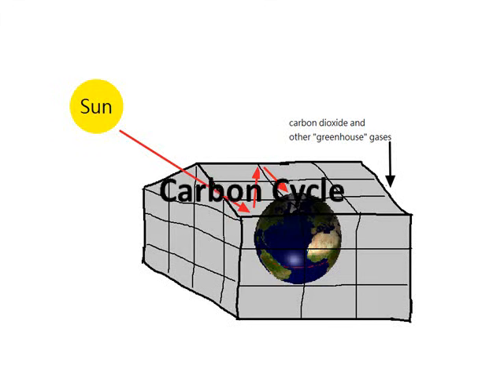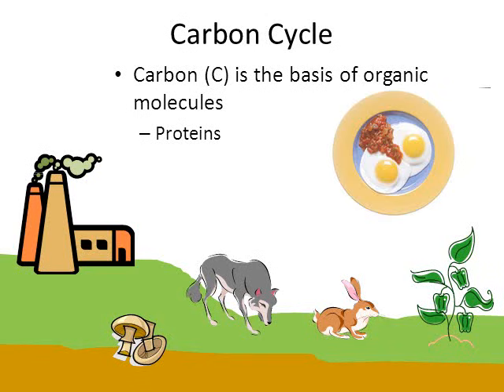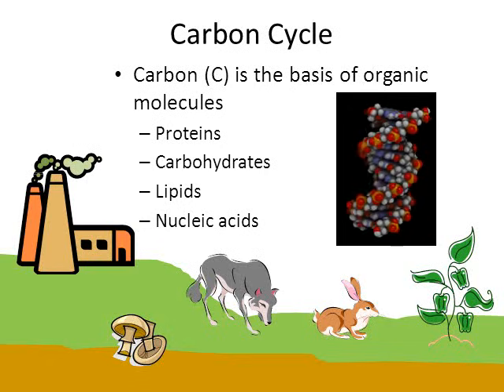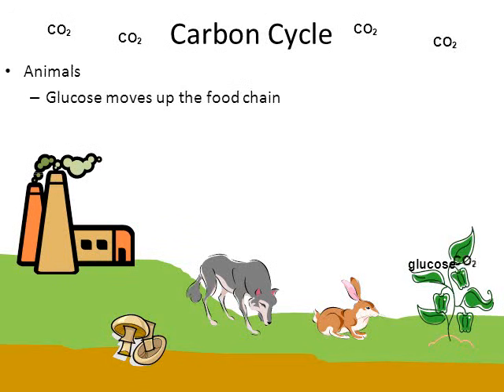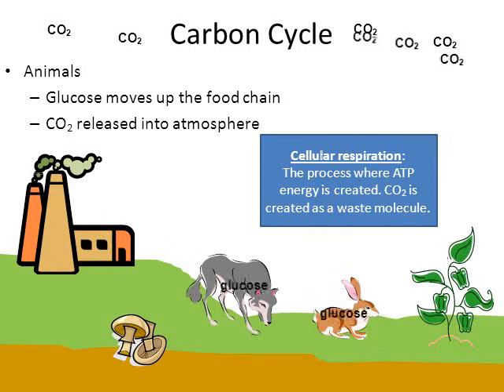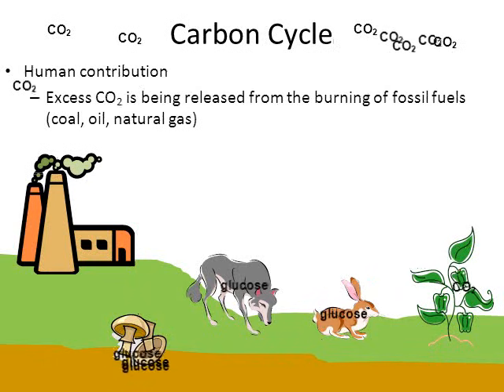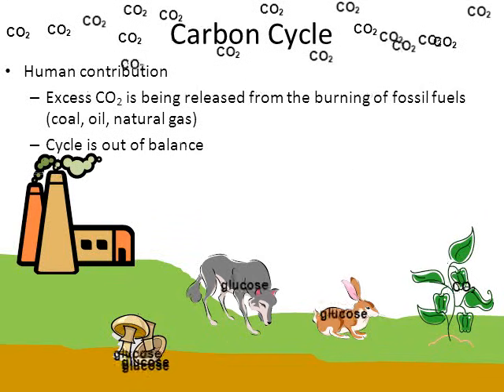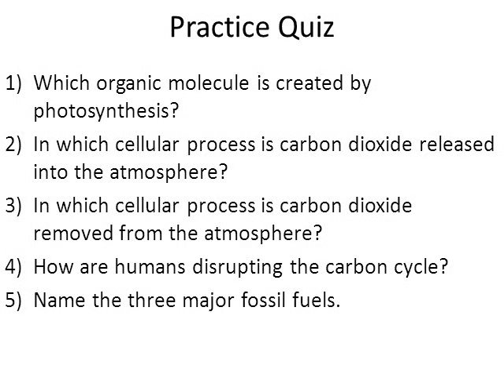The Carbon Cycle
This video is taught at the high school level. This video discusses the role that producers, animals, and decomposers play in the carbon cycle. I use this PowerPoint in my biology class at Beverly Hills High School.